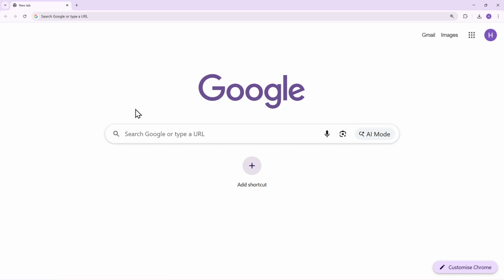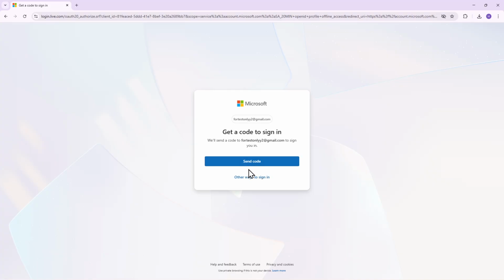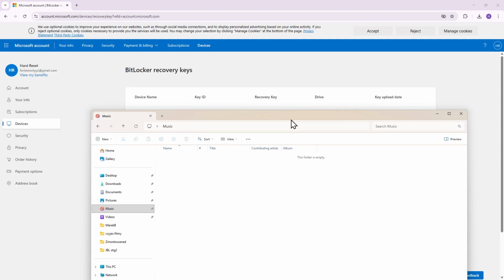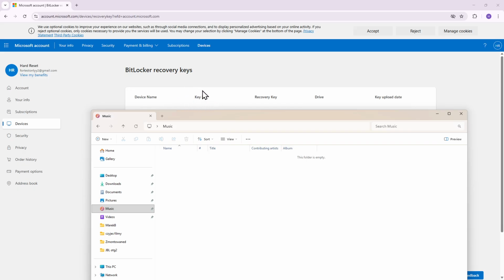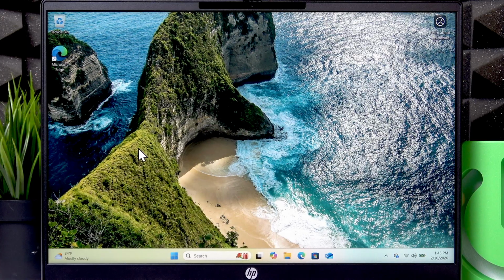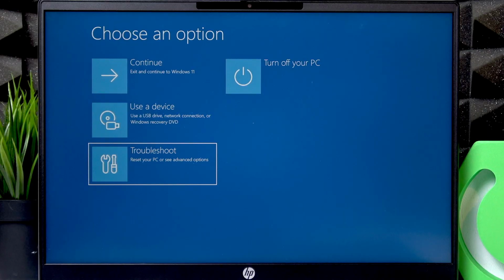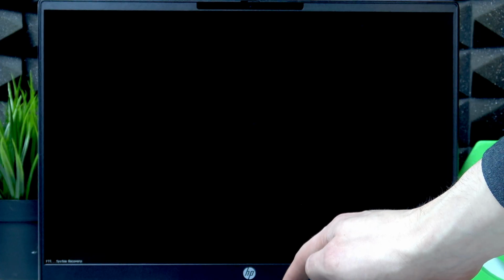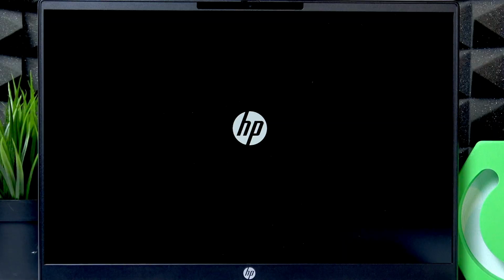HP Pavilion 16 – How to Enter Recovery Mode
In this video we show two reliable ways to enter Recovery Mode on an HP Pavilion 16 and how to prepare in case BitLocker asks for a recovery key. You will learn how to find your BitLocker recovery key (aka.ms/myrecoverykey), how to use Right Shift + Restart from Windows, and how to boot into recovery from a powered-off state with the F11 key. We also explain how to sign into your Microsoft account on another device to retrieve keys so your laptop won’t stay locked if BitLocker triggers during recovery.

How to enter recovery mode on HP Pavilion 16?
How to find BitLocker recovery key for HP Pavilion 16?
How to start HP Pavilion 16 in recovery mode using F11?

0:00 Intro – What this video covers and why recovery keys matter
0:22 Where to find BitLocker recovery keys (aka.ms/myrecoverykey) and required devices
1:16 Sign into your Microsoft account and locate the correct recovery key entry
3:56 Method 1 – From Windows: hold Right Shift and select Restart to enter recovery mode
4:45 Using the recovery menu and navigating with touchpad
5:23 Method 2 – From powered off: short press Power then repeatedly press F11 to boot recovery
5:59 Troubleshoot → Advanced options → Startup settings and BitLocker check
6:32 Return to Windows and closing notes